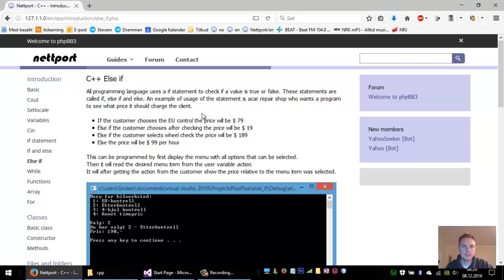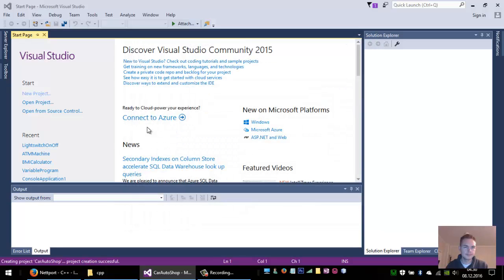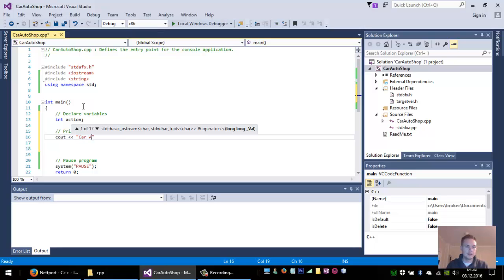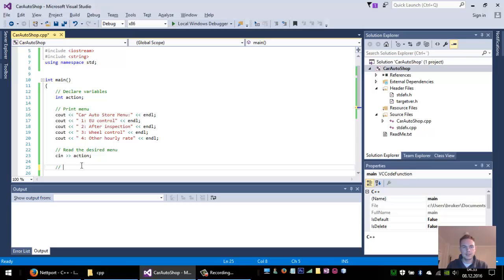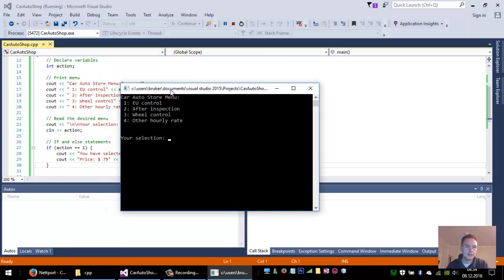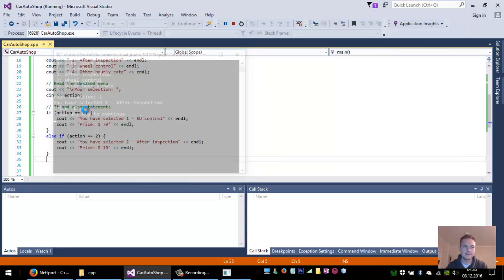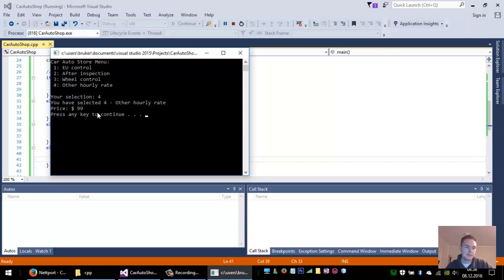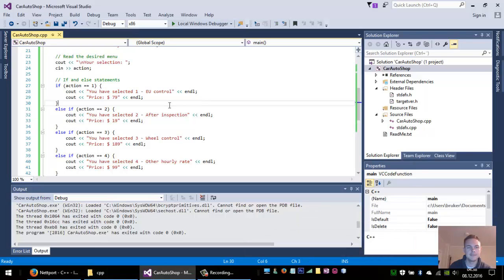C++ Tutorial 7 - Else if statement